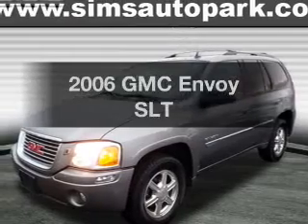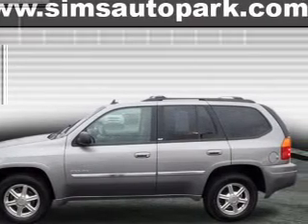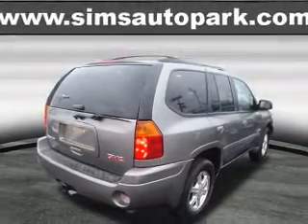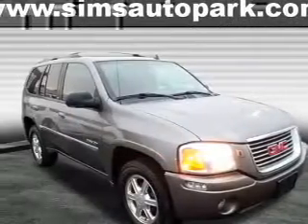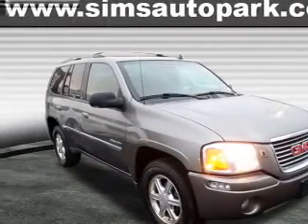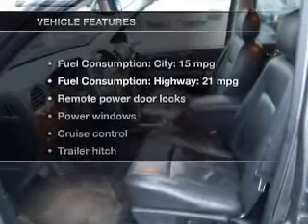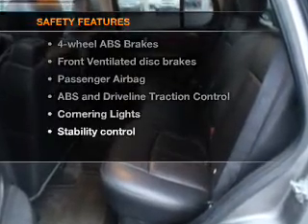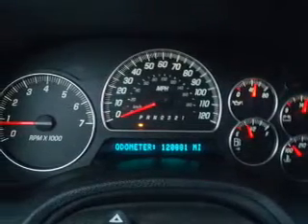2006 GMC Envoy - Warren OH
Year: 2006
Make: GMC
Model: Envoy
Trim: SLT
Engine: 4.2 liter inline 6 cylinder 24 valve
Transmission: 4-Speed Automatic
Color: Dark Gray
Mileage: 120688
Address:
3100 Elm Road North East